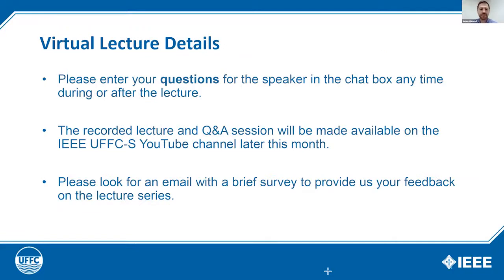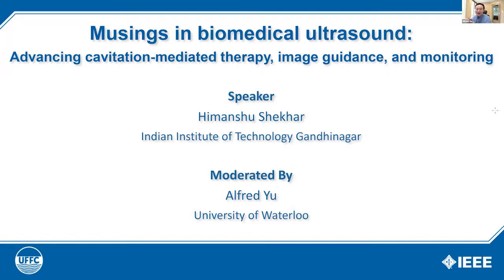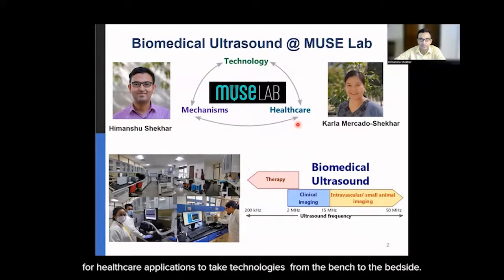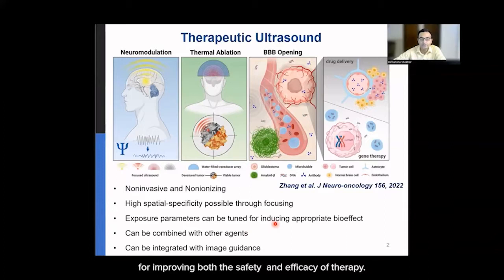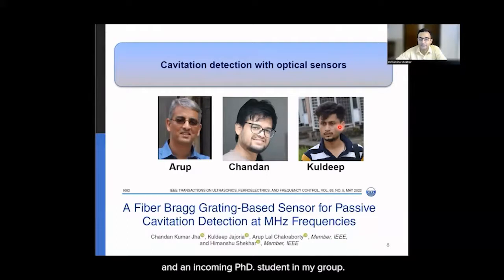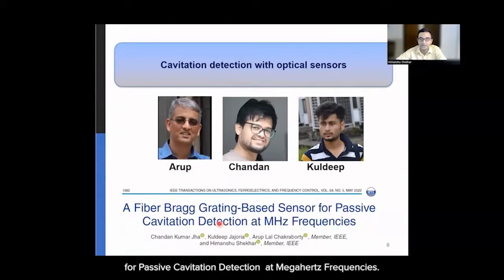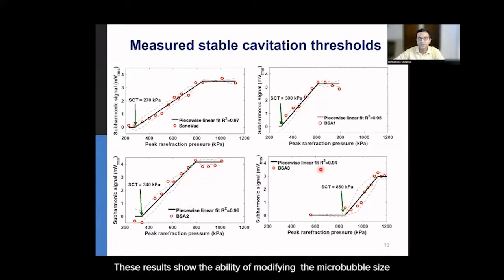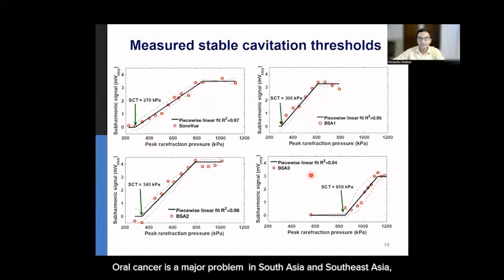Musings in Biomedical Ultrasound: Advancing Cavitation-mediated Therapy... - Himanshu Shekhar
UFFC-S Virtual Education Series
Lecture Six:
Musings in Biomedical Ultrasound: Advancing Cavitation-mediated Therapy, Image Guidance, and Monitoring
Himanshu Shekhar, Indian Institute of Technology Gandhinagar
12 July 2022 at 11 AM EDT (UTC -4:00)

Talk Abstract
The past two decades have seen rapid strides in therapeutic ultrasound, which could enable improved healthcare outcomes in a variety of pathologies. Advances in therapy guidance and monitoring are critical to successfully translating therapeutic ultrasound approaches to the clinic. I will begin with a brief discussion of my postdoctoral research contributions in sonothrombolysis and bioactive gas delivery. Next, I will present current work from the Medical Ultrasound Engineering (MUSE) Lab, including cavitation detection using fiber Bragg grating-based optical sensors, image guidance of histotripsy, and microbubble characterization. Lastly, I will highlight our efforts to advance sonodynamic therapy for antibacterial and anticancer applications.

Author Bio
Himanshu Shekhar is an Assistant Professor of Electrical Engineering at the Indian Institute of Technology Gandhinagar, where he co-leads the Medical Ultrasound Engineering (MUSE) Laboratory. He obtained a bachelor’s in Electronics and Communication Engineering (2008) from Manipal Institute of Technology, India, and a Master’s (2010) and Ph.D. (2014) in Electrical Engineering from the University of Rochester, U.S.A. Dr. Shekhar completed his postdoctoral training at the University of Cincinnati College of Medicine, U.S.A. In 2019, Dr. Shekhar formed a research group focused on ultrasound-mediated therapy, contrast-enhanced imaging, and sensing. His research has been recognized with the F. V. Hunt Fellowship, HHMI Med-into-Grad Fellowship, best paper awards from the Acoustical Society of America (ASA), Har Govind Korana Innovative Young Biotechnologist Award from the Government of India, and the Star Ambassador Lectureship from the IEEE UFFC Society. Dr. Shekhar serves on the Technical Committee on Biomedical Acoustics of the ASA and the Technical Program Committee of the IEEE International Ultrasonics Symposium.